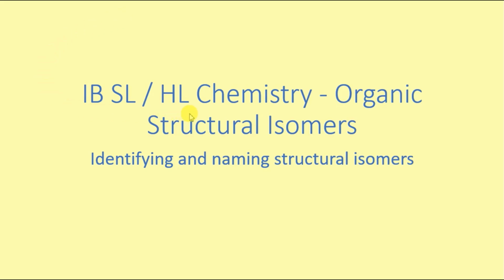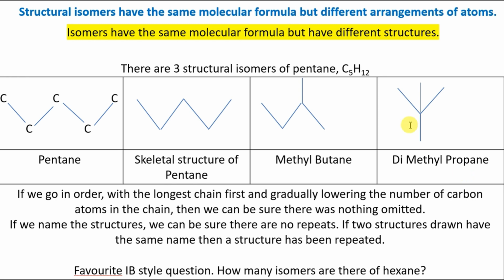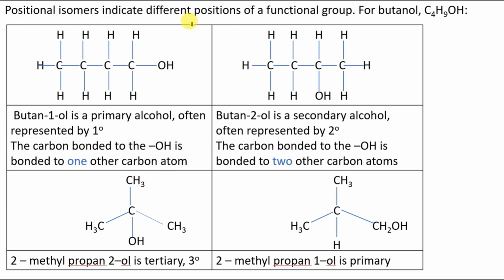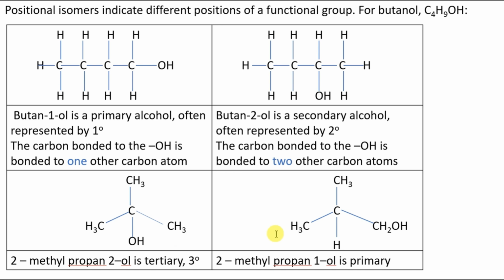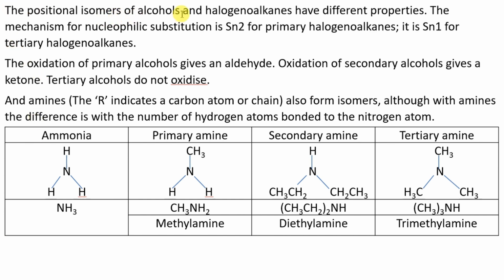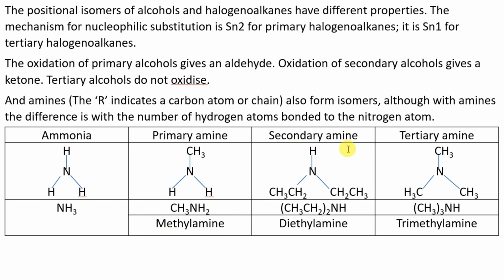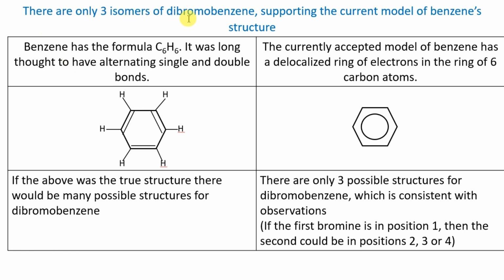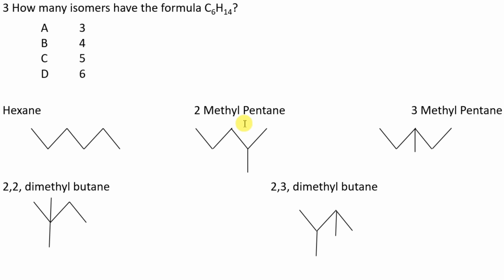IB SL/HL Chemistry - Structural Isomerism of Organic Molecules